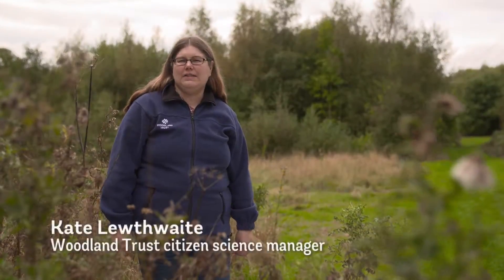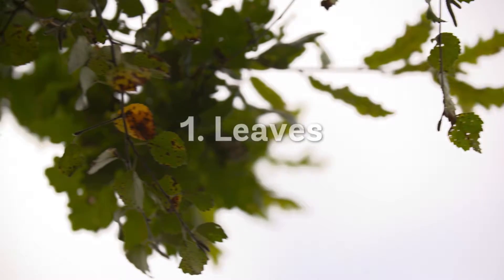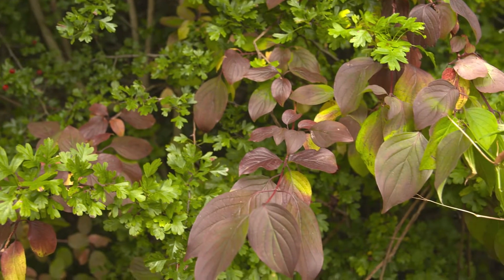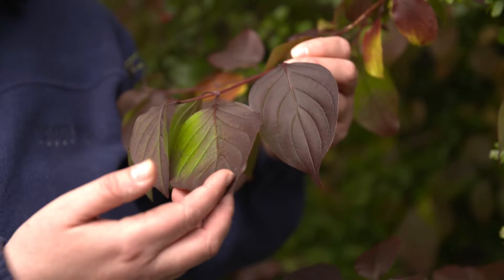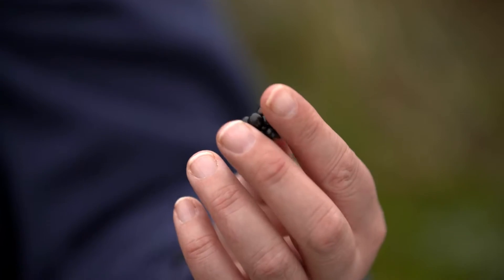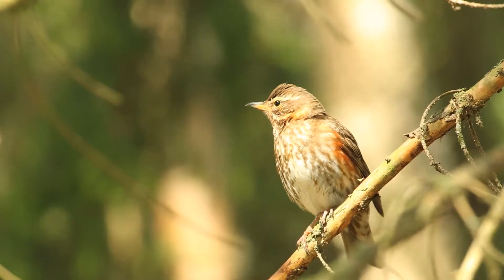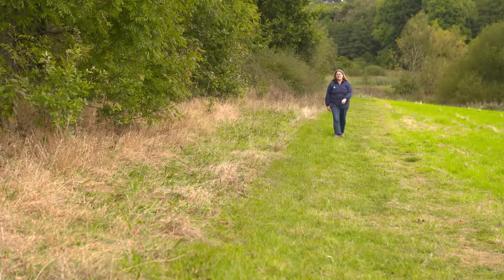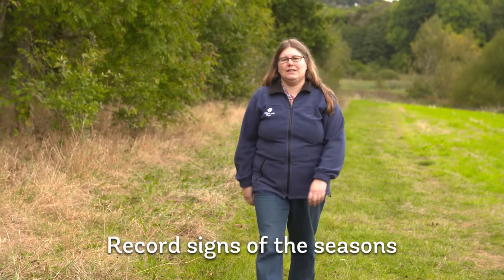The science of autumn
Watch our video featuring Kate Lewthwaite who explains the science behind the changes Britain’s natural environment goes through at this time of year – from leaves changing colour, to the migration of certain species of birds and even the ripening of our favourite berries

It’s that time of the year again, the leaves are falling from the trees, the first of the conkers have hit the ground and the clocks are set to go back as the nation turns the heating on and cosies up indoors.

But have you ever thought about the science behind the changes that take place outside your door and in the nation’s backyards, parks and woodland areas?

Despite more than half of Brits saying that the colours of the leaves changing is what they love most about autumn, 65% of people admit they don’t know why this happens. So what else don’t we know about this time of year? And is our lack of knowledge simply because we don’t spend enough time outdoors? Well, with just over a quarter of people saying that they tend to stay indoors more during autumn, it could be time that we all made an effort to make the most of this magical season.
Just under a third also admitted that they wouldn’t know when the best time of year was to plant a tree, when in fact autumn is the start of the tree planting season. The Woodland Trust has pledged to plant 64 million trees in the next 10 years and wants you to get involved too.

Watch our video with Kate Lewthwaite who tells you everything you need to know about autumn – then get out and enjoy it!